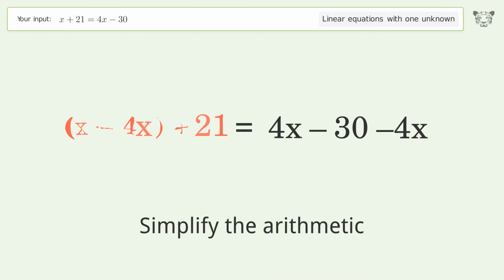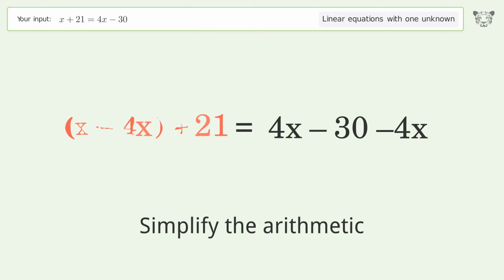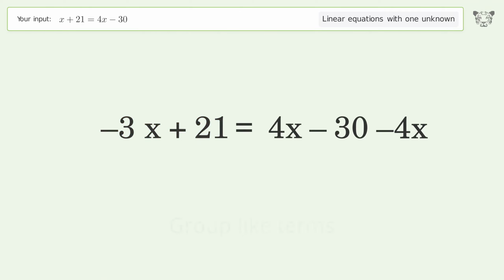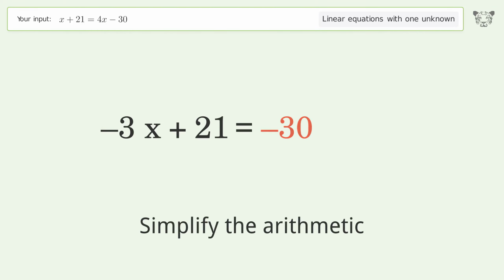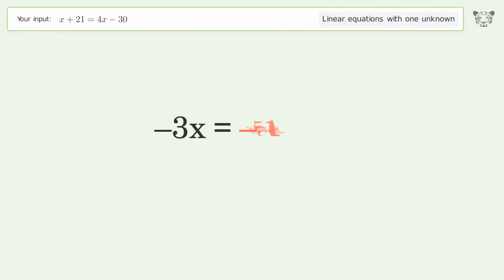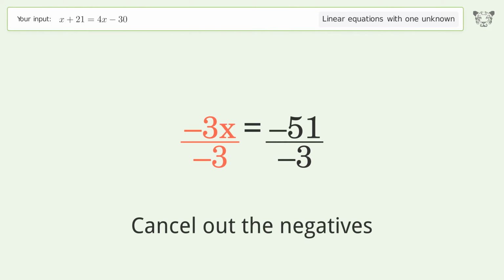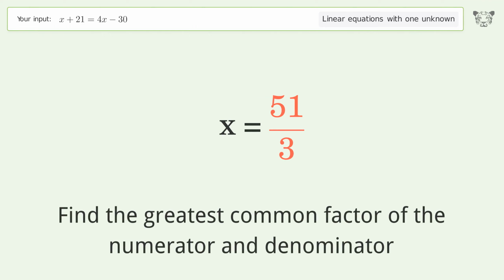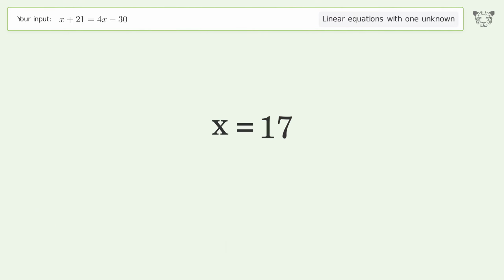Linear equation with one unknown: Solve x+21=4x-30 step-by-step solution